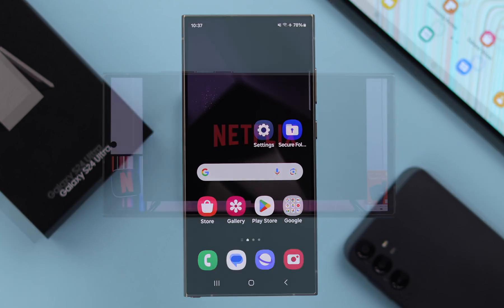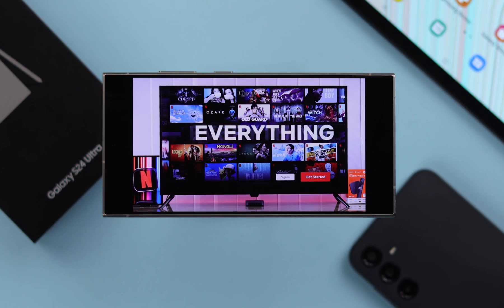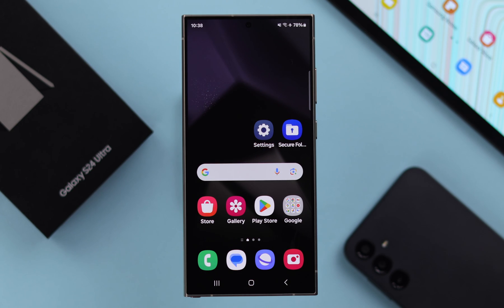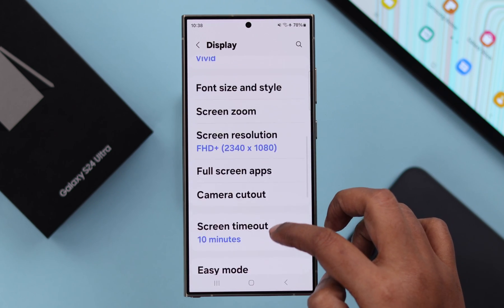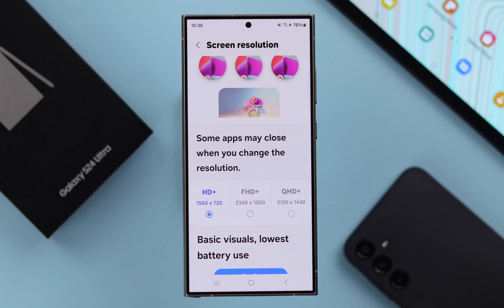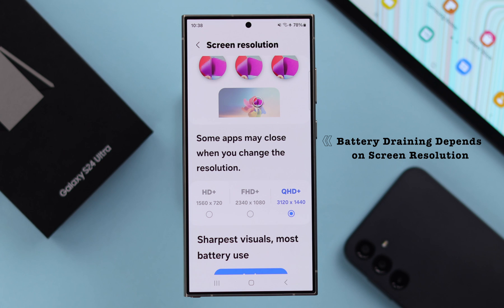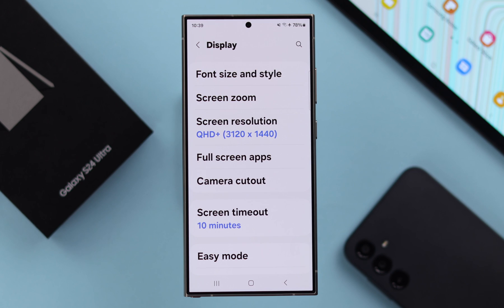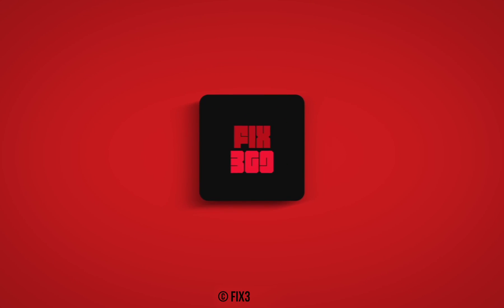Galaxy S24/S24+/Ultra: How To Change Screen Resolution! [HD+, FHD+, QHD+]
Don’t know how to change Samsung Galaxy S24 Ultra/ Plus display screen resolution to HD+, FHD+ & WQHD+ quality while streaming movies, browsing the web, and gaming to enjoy the sharpest visuals? You have come to the right video.

In this video, The Fix369 Team will show you the step-by-step process of changing the Screen Resolution on the Samsung Galaxy S24 Ultra and Plus according to your comfort and taste.